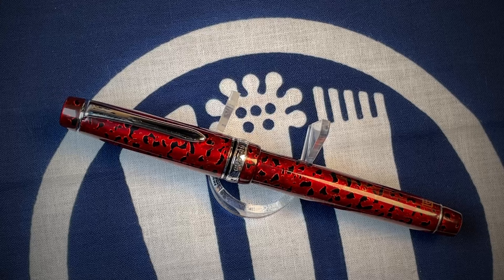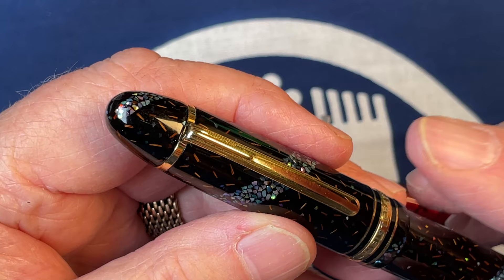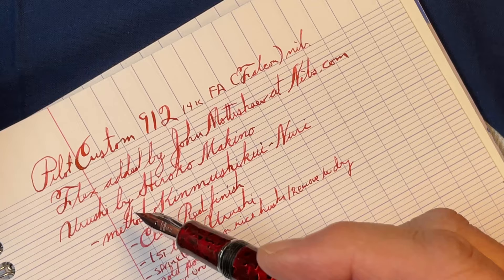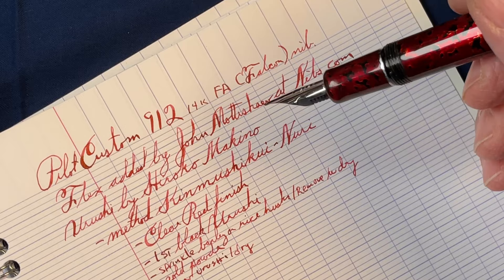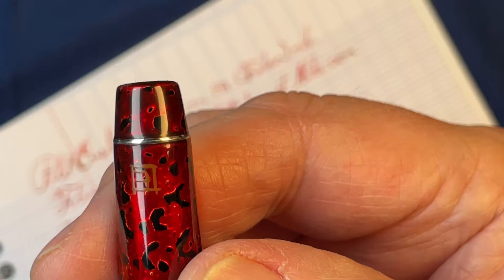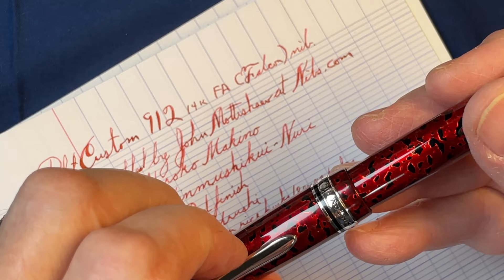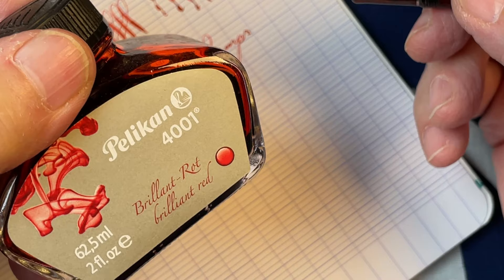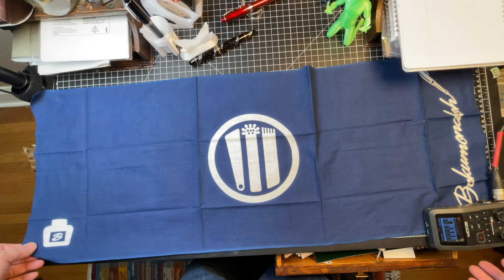OGG Flex Fountain Pens #86: Pilot Custom 912 with Mottishaw Flex and Makino Urushi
First,  This is my first video edited on my ipad pro using Lumafusion. Hope it looks ok.

As far as the pen. I have been getting into the expensive habit of buying a really nice pen and then having a nib master grind the nib for added flex and finer point. This one was done at nibs.com by John Mottishaw. Sometimes I use Michael Masuyama at Mikeitwork.com And then sending it to Japan. The Urushi was applied by Hiroko Makino at Bokumondoh.com. And what you get is a really well made pen with a nib that writes and flexes beautifully on an amazing looking pen.